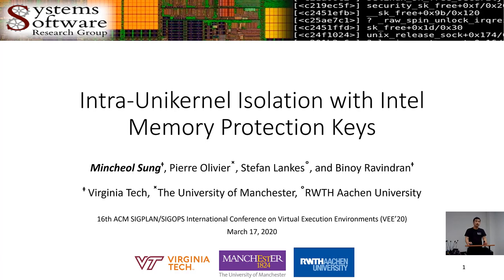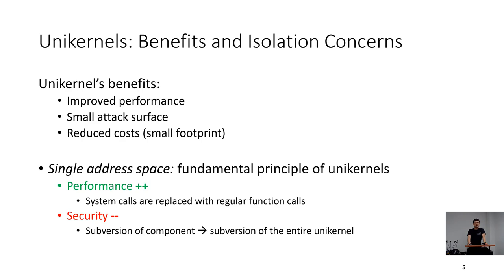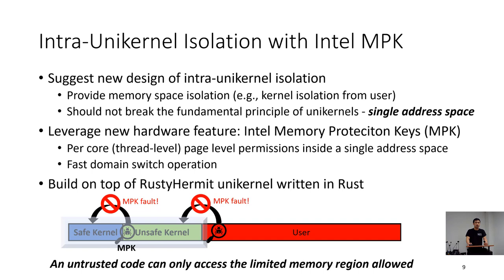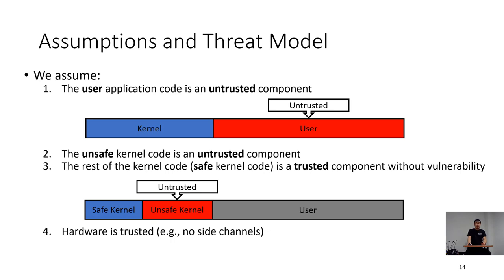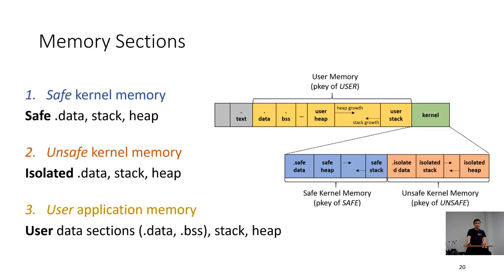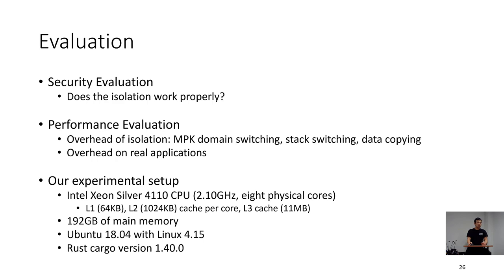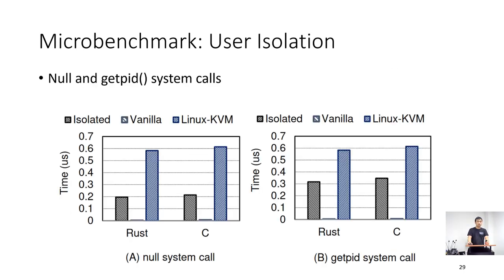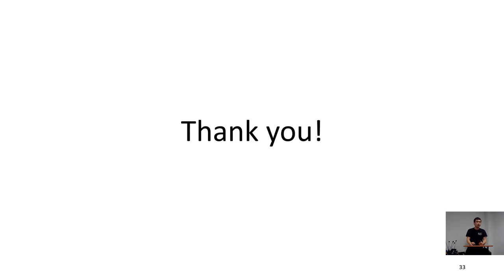Intra-Unikernel Isolation with Intel Memory Protection Keys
The 16th ACM SIGPLAN/SIGOPS International Conference on Virtual Execution Environments (VEE’20)